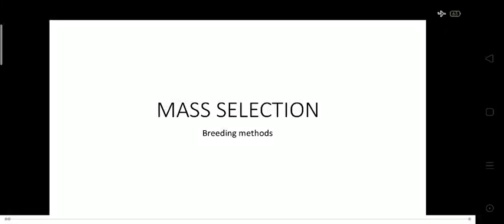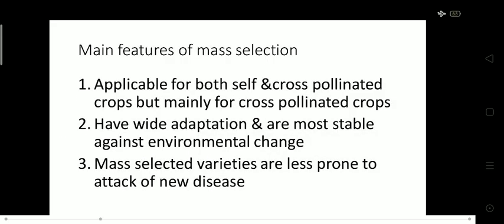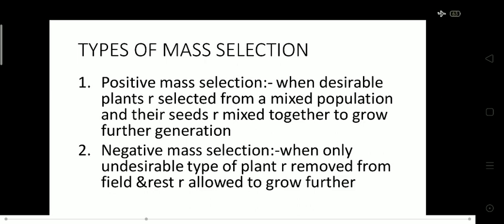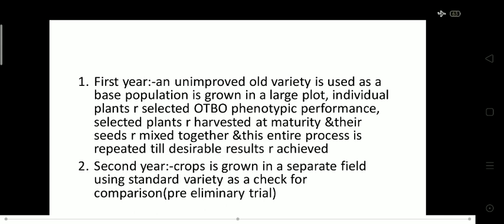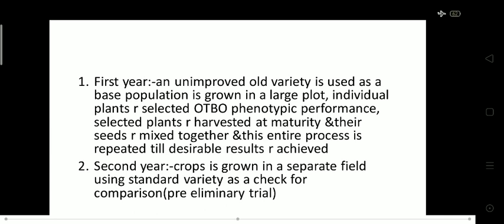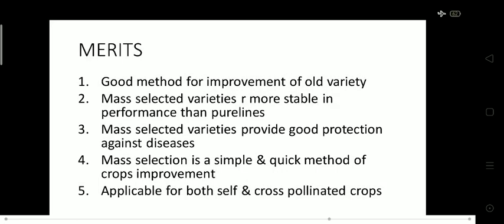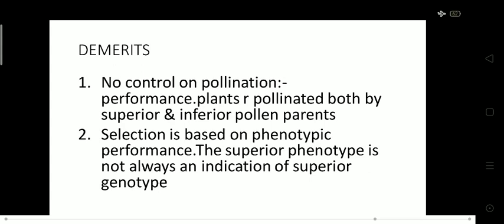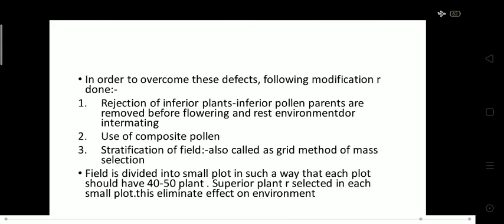Mass selection method of plant breeding